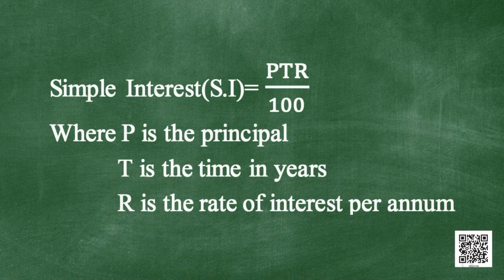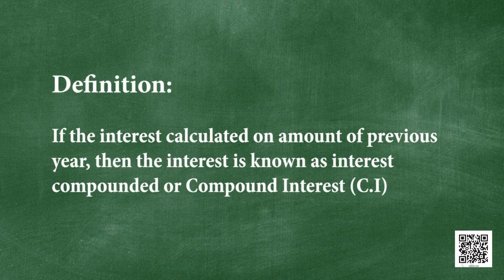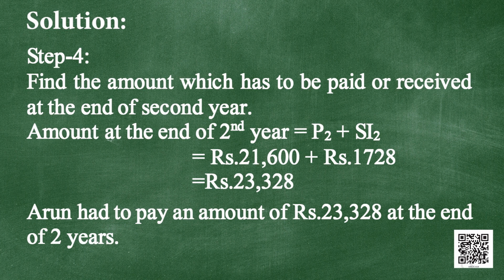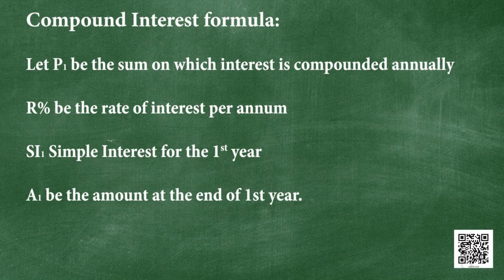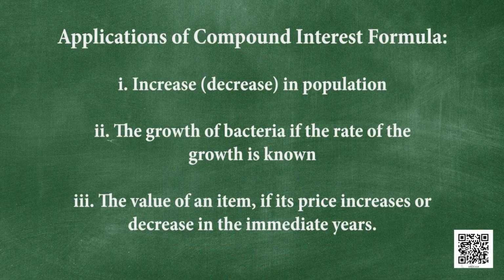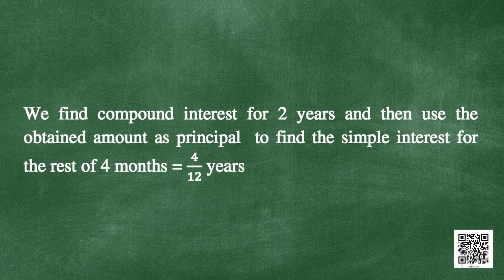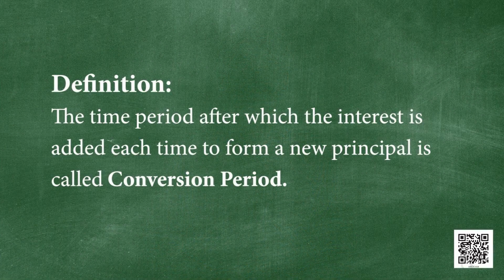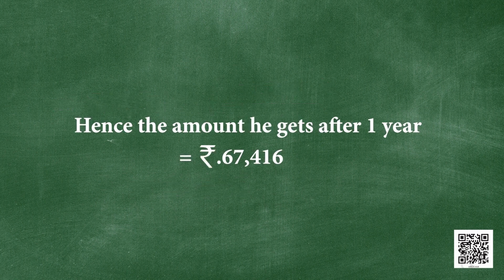Class 8 Chapter 8 Comparing Quantities Part 3